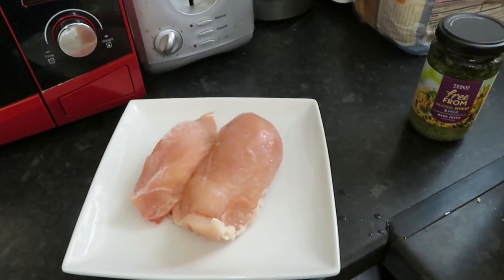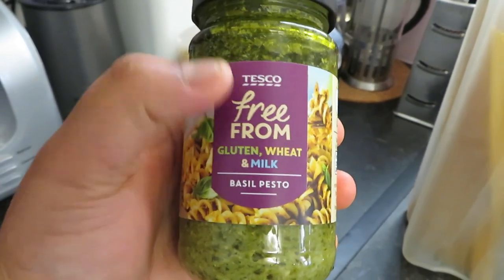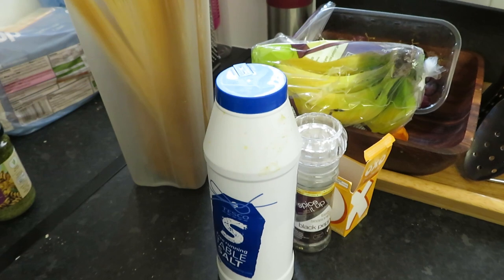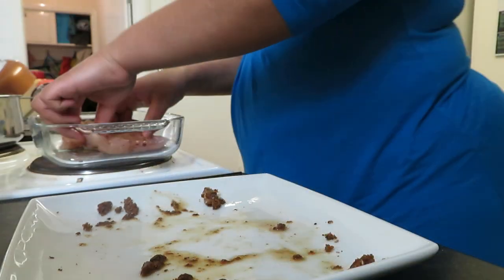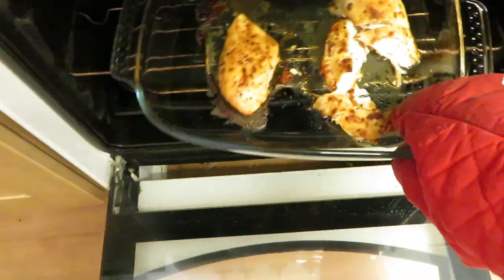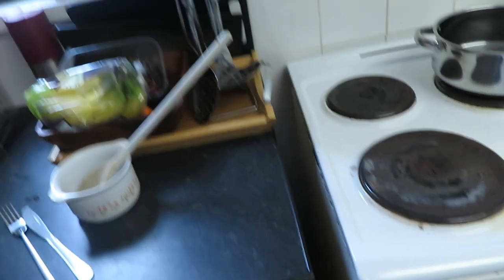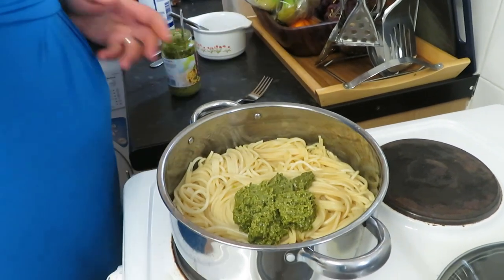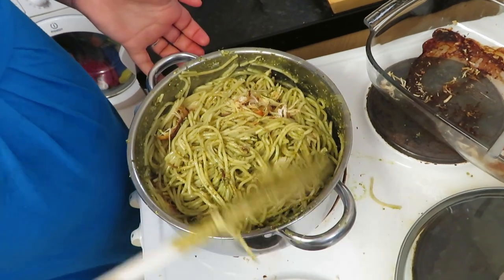PESTO PASTA | WHAT WE EAT | COOK WITH ME | Simply Lucy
Hey guys, welcome back! This week I have a very quick and simple recipe for you that you can easily cook when you want something nice with little effort: PESTOPASTA with chicken!

It's really simple to make and requires minimal ingredients. :)